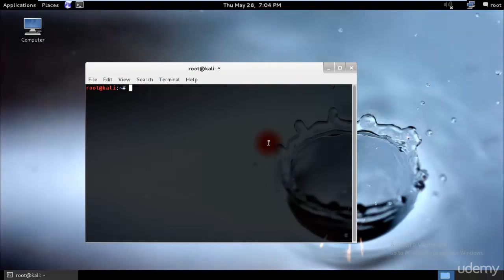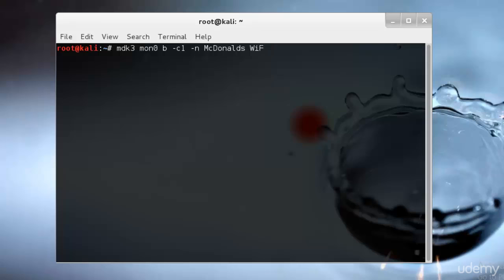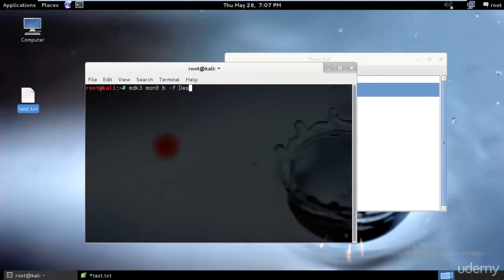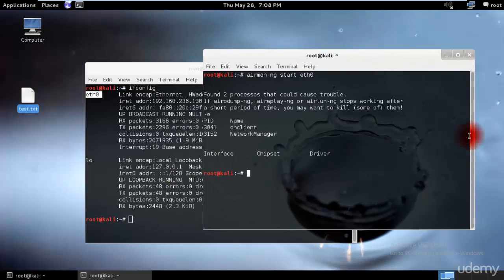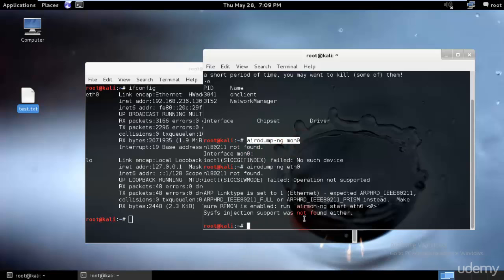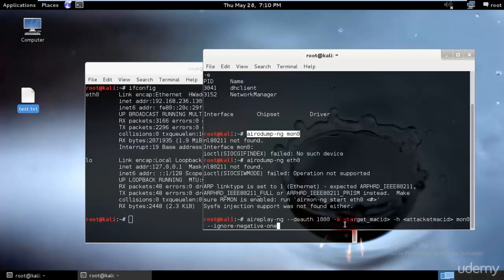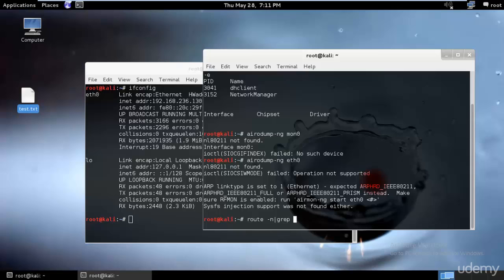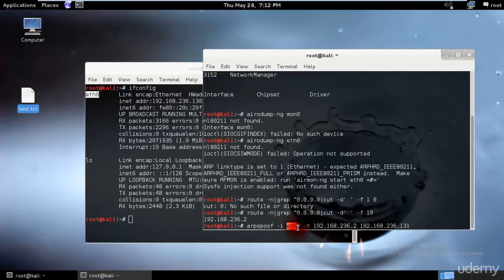002 Ddosing unauthorised Network mp4 kali linux complete training program from scratch